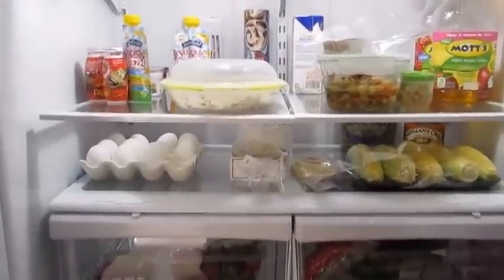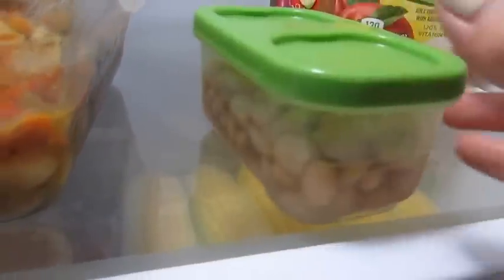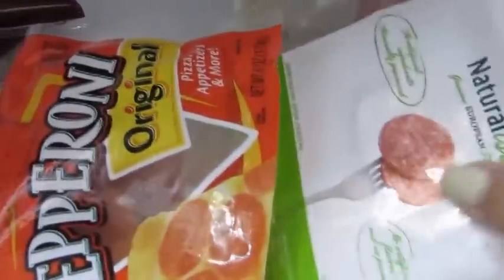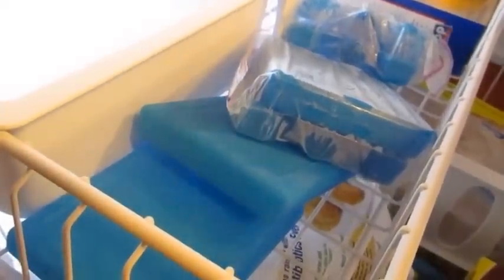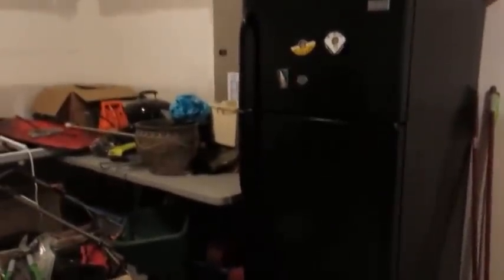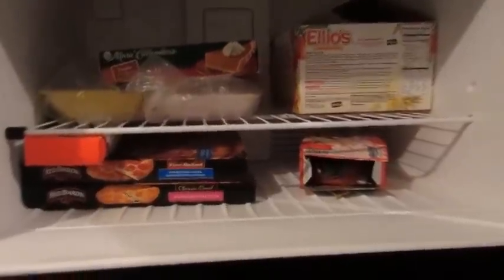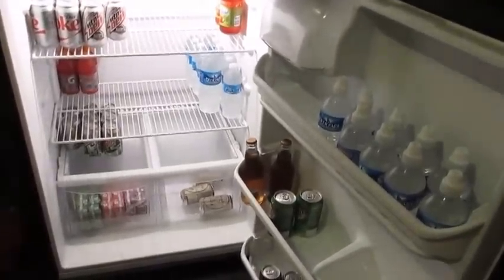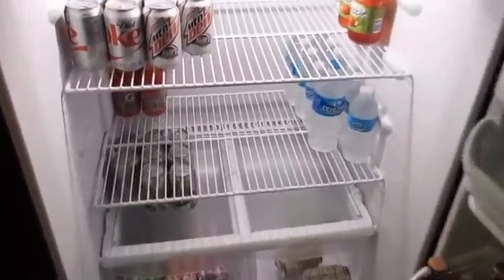GradysMom13: Fridge(s) & Freezer(s) Tours